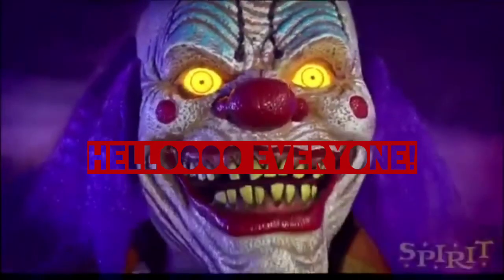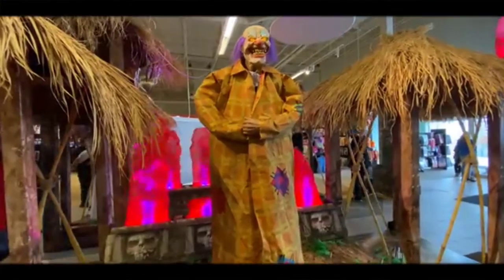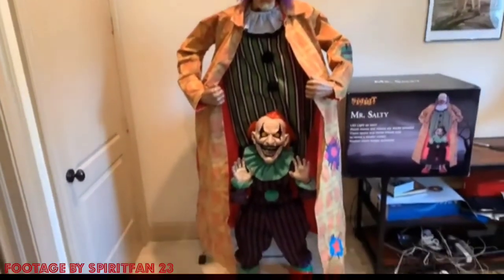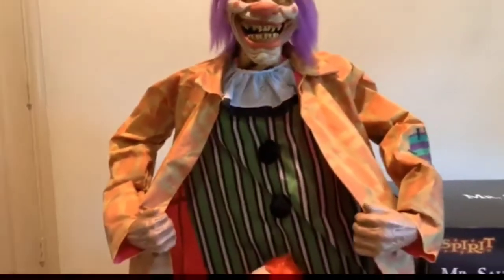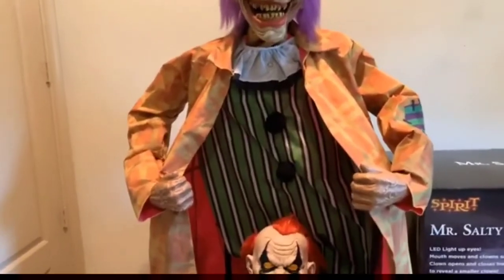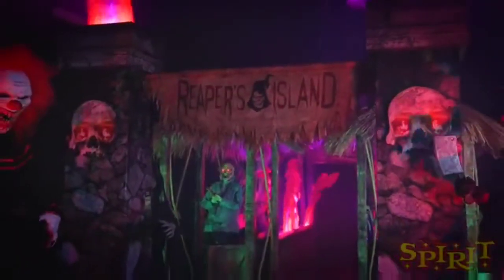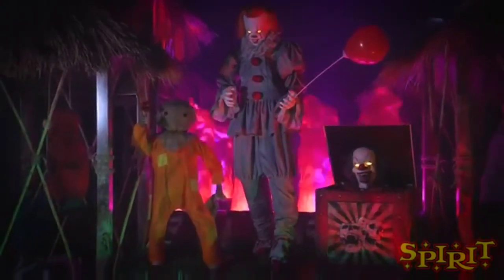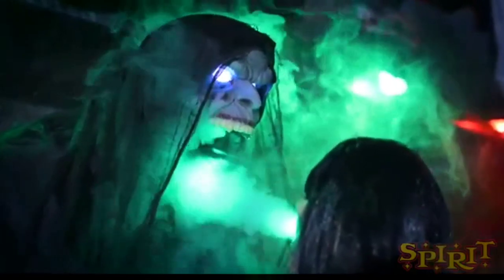Sardonyx Discussion - Mr. Salty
Hey everybody! Gonna be starting my discussion series starting off with the notorious Mr. Salty! I have a lot to say in this video, so get ready for a bumpy road of info. Sardonyx, signing out.